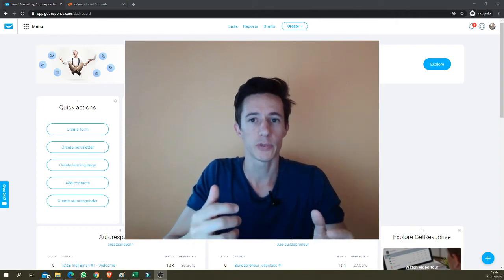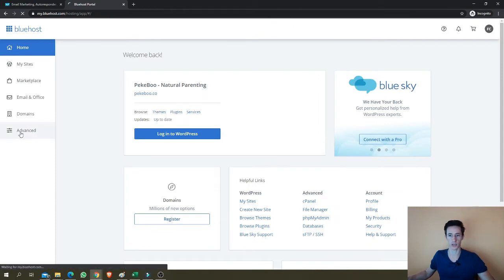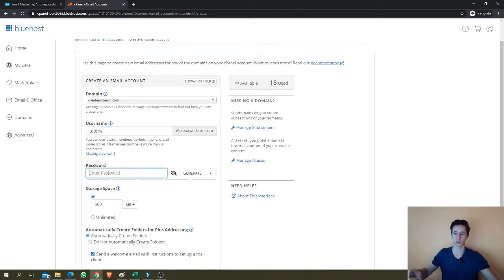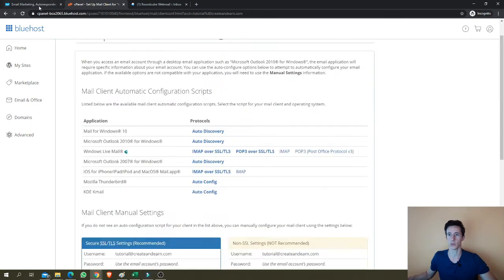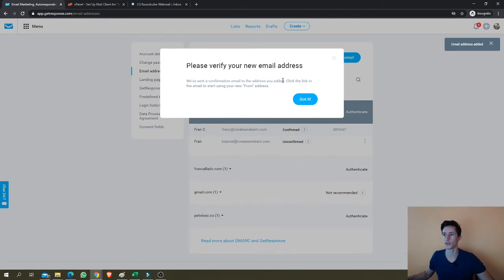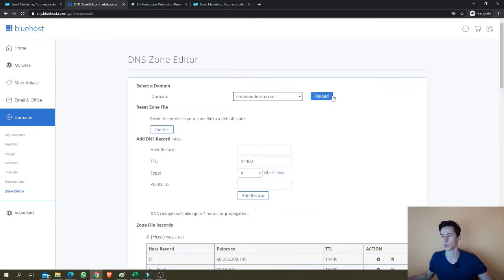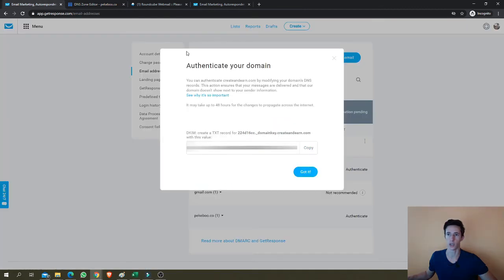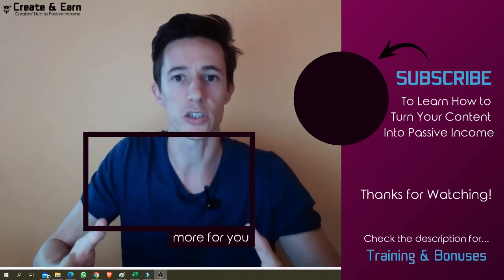How to Add Your Custom Email to Your GetResponse Account & Avoid Spam Filters (DKIM Configuration)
In this quick tutorial, you'll learn how to add a custom email address to your GetResponse account, in order to email your list from your own custom domain and avoid landing in their spam folder.

If you don't have a custom domain, grab yours here with Bluehost

Turn Your New Subscribers into Paying Fans with these [Copy-Paste Welcome Email Templates] [Click to Download for Free]